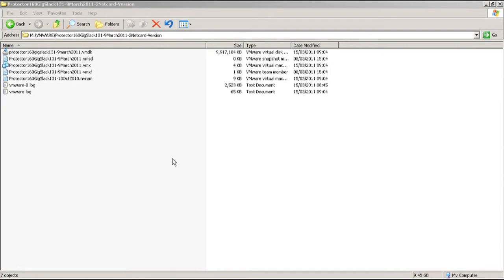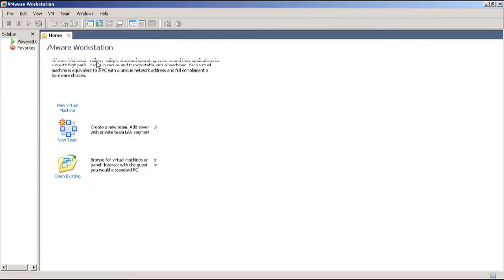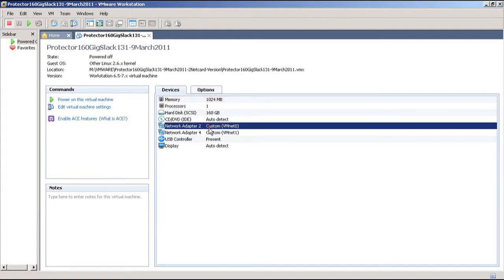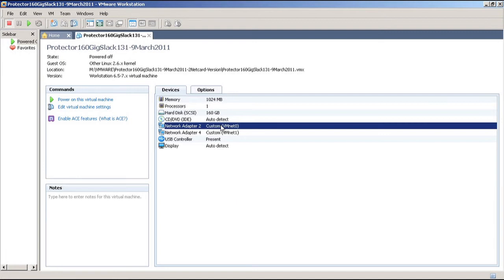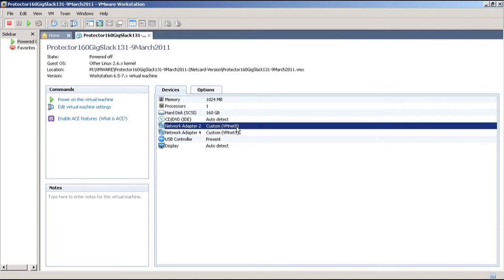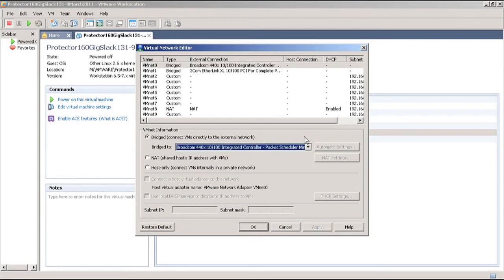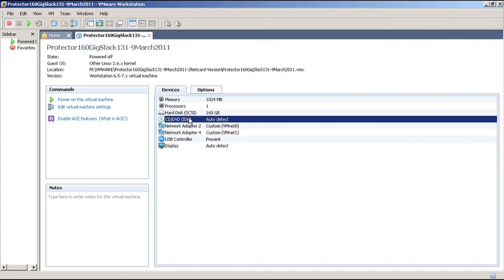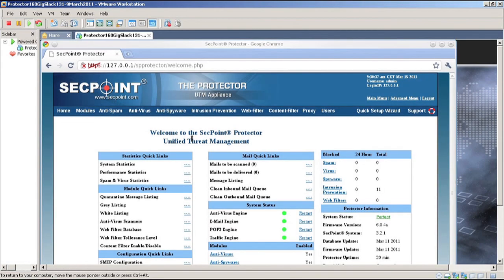Protector UTM Appliance Easy VMware installation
Protector UTM see how easy it is to install in VMware.